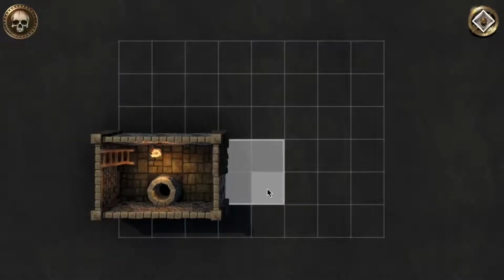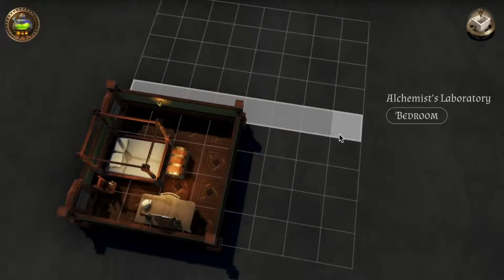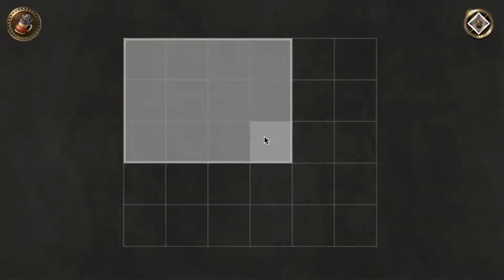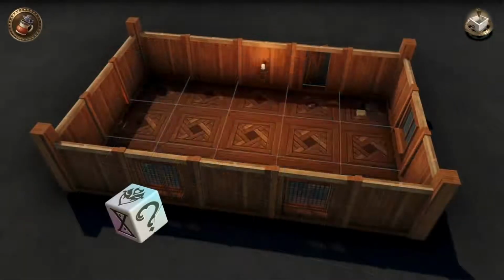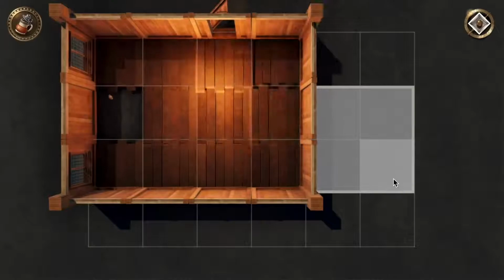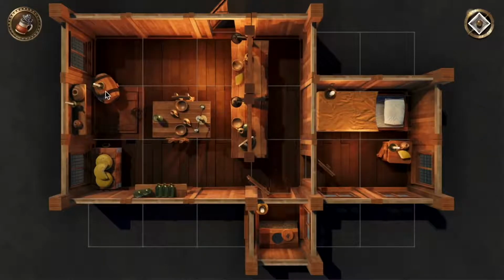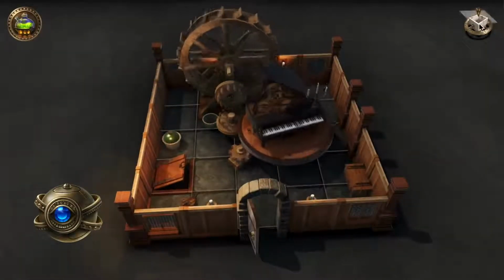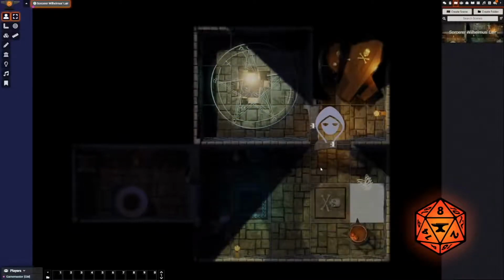Dungeon Alchemist: The AI-powered mapmaking tool!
Dungeon Alchemist is an AI-powered mapmaking tool for both players and dungeon masters. Simply pick a theme, start drawing, and Dungeon Alchemist creates high-quality maps you can print, share, or use in your favourite Virtual Tabletop Application.